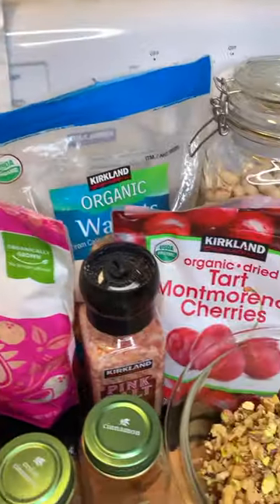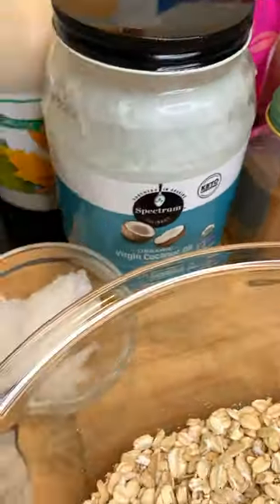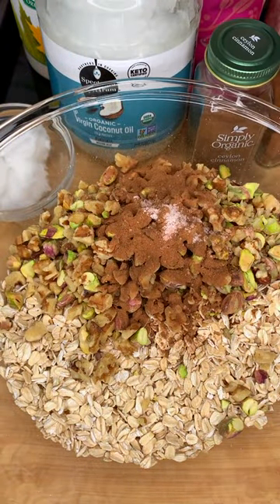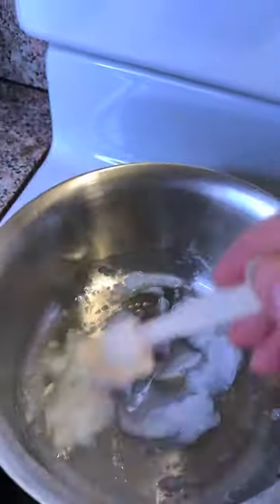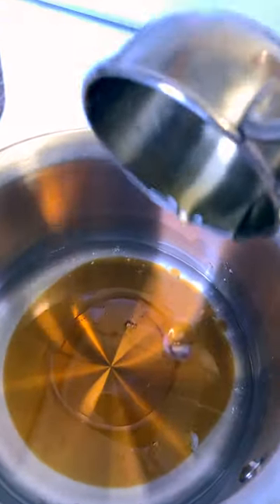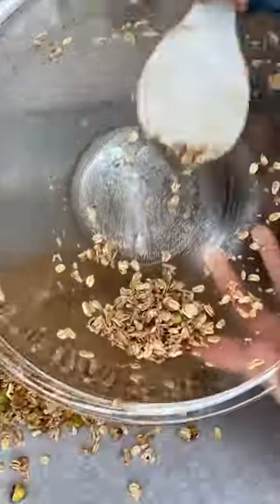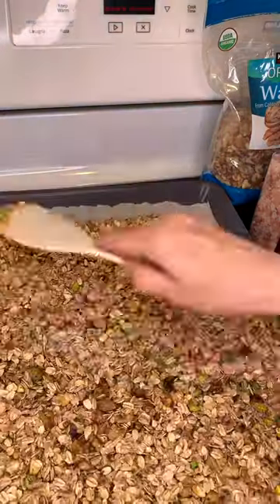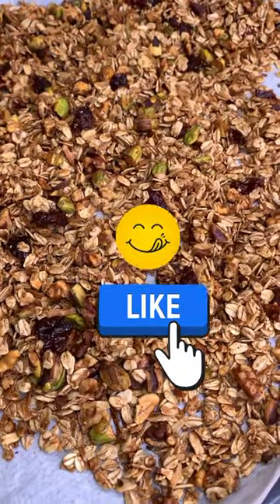Never Buy Granola Again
Granola is expensive and I noticed it has some seed oil in it which causes inflammation. So I decided to make my own! I stocked up on my favorite Rolled Oats that are Sprouted, Gluten Free and the best brand on the market.

I had all of the ingredients on hand because I also make my own trail mix. You can check the TRAIL MIX video out here:

ORGANIC NON-GMO Ingredients are the best.
Preheat oven to 300 degrees
2.5 Cups of Rolled Oats
1 c. Walnuts
1.2 c. Pistachios
1/2 c. Unsweetened shredded dried coconut
3 Tablespoons of Coconut Oil
1 teaspoon Ceylon Cinnamon
1/2 teaspoon Cinnamon
1/4 tsp of pink Himalayan salt
1/4 cup pure maple syrup

Chop the nuts and combine them with the oats, shredded coconut, salt, and cinnamon. Then melt the coconut oil and add the syrup. Pour this on your oat mix and coat it very well.

Stir after 15 minutes of bake time and then cook another 15 minutes.

After cooking, I added 1/4 cup of dried cherries but that wasn't enough so I added an additional 1/4 cup.

You can use whatever you like in your granola and create your own. Make more and save money. Never a need to purchase granola again!